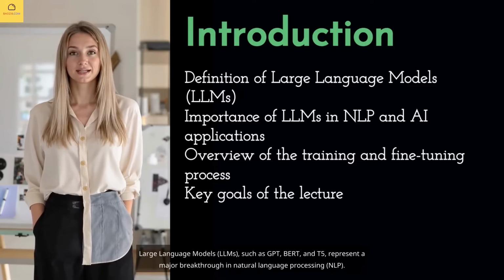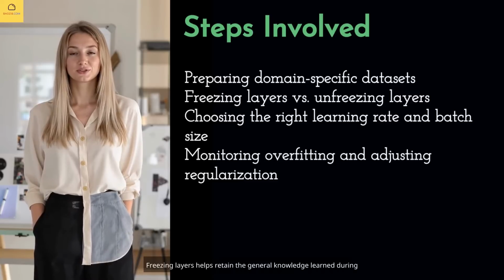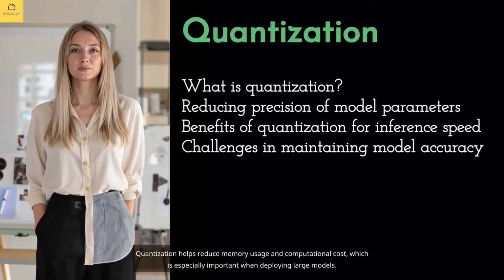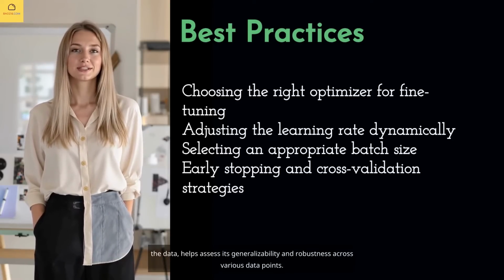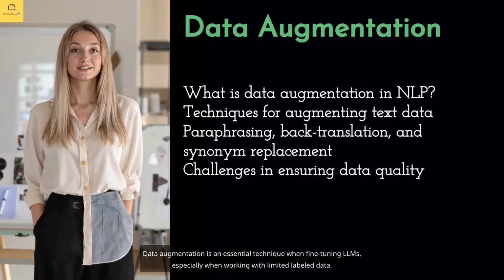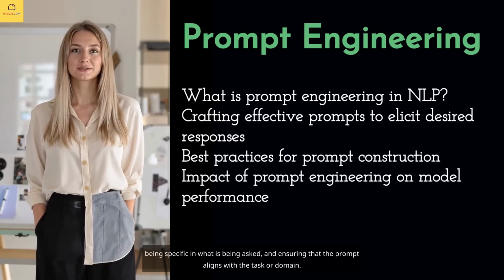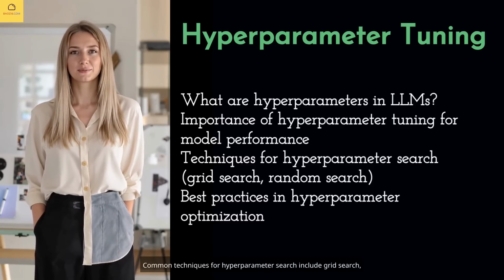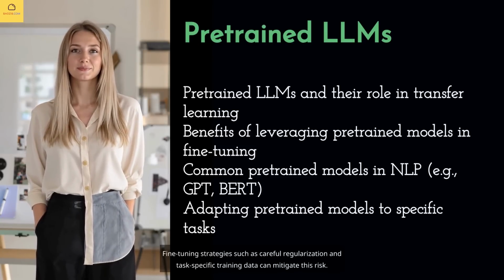AI Teaching AI: 10-day Crash Course - DAY 4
This is the 4th day of our crash course, and we're going to learn LLM training and fine-tuning.

For more technical courses and interview materials, please go to our website at baozi8.com

AI, Artificial Intelligence, crash course for AI, Learn AI, AI course, AI for dummies, LLM, Large Language Model, Machine Learning